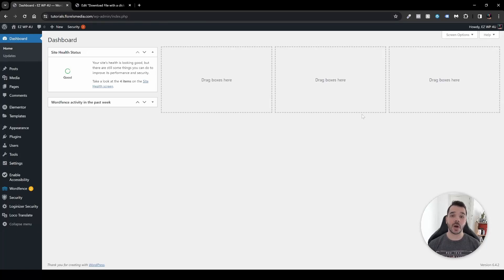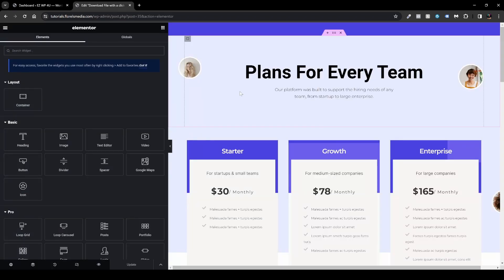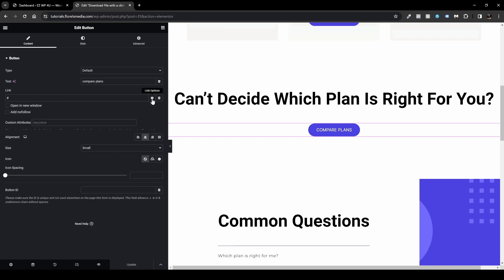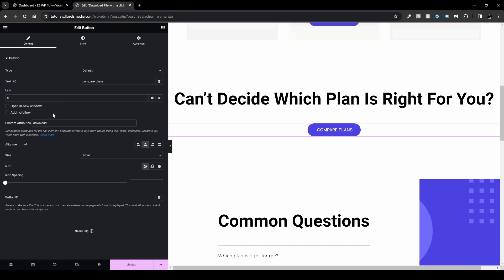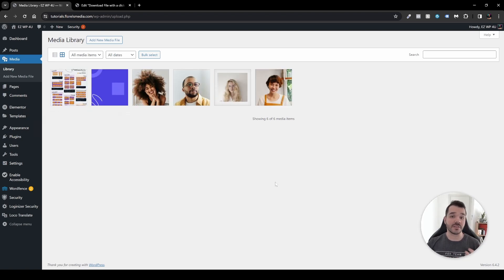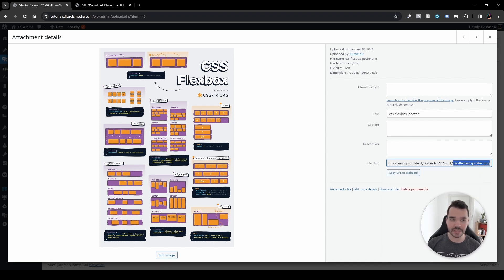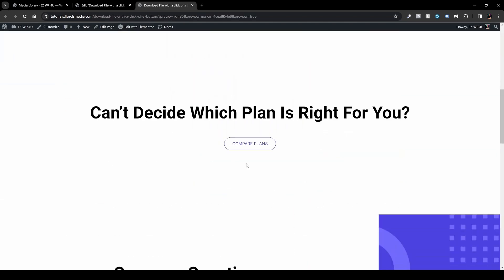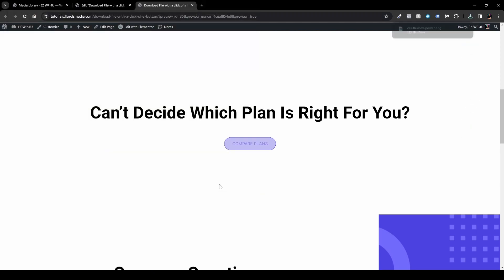Elementor Download Button - Quick and Easy!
In this video, I am going to show you how to create a button with a downloadable file in it using Elementor.

That way, when your users click this button, the file that you define will be downloaded to your user's computer.

I can!